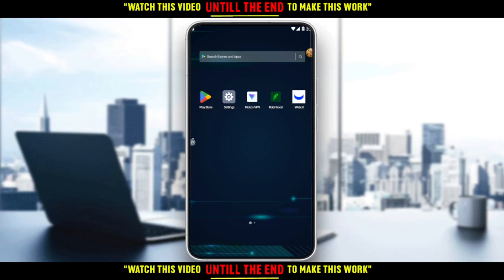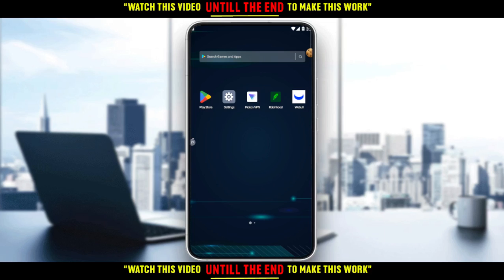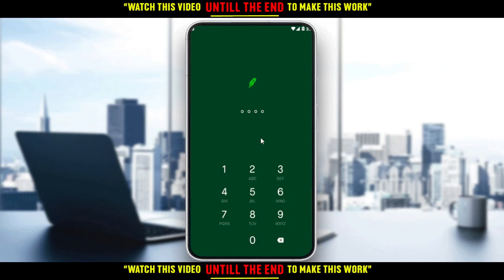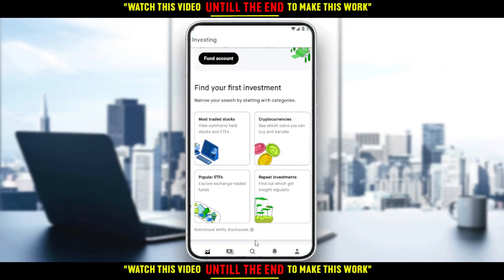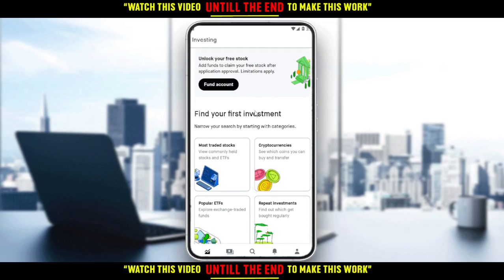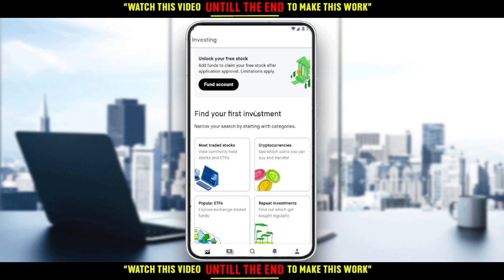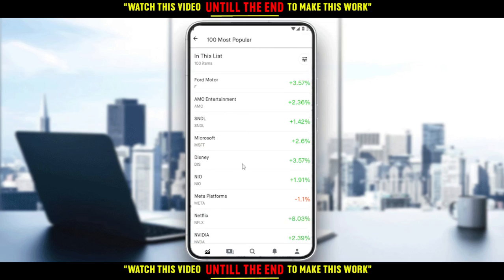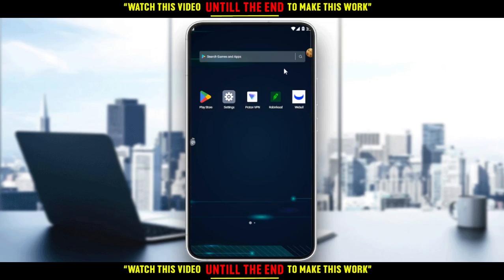How To Buy Bonds In Robinhood Tutorial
Today I show how to buy bonds in robinhood tutorial,buy bonds in robinhood